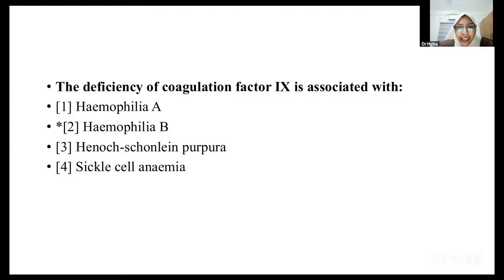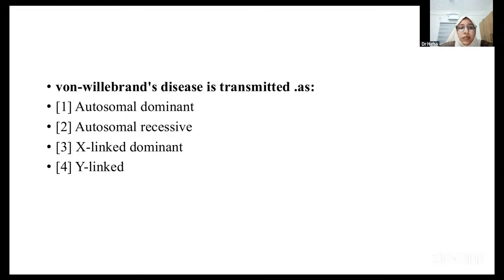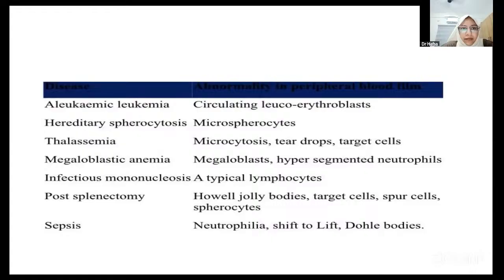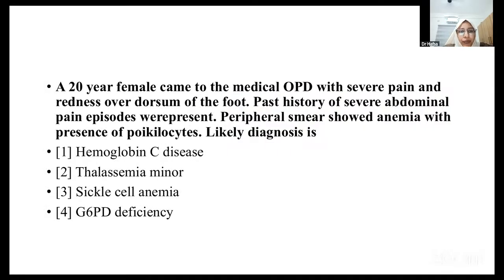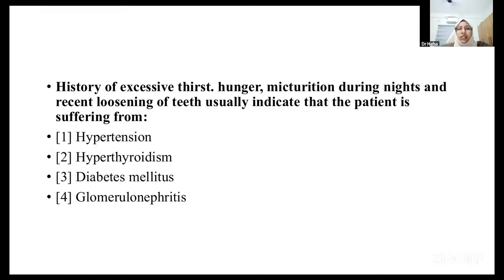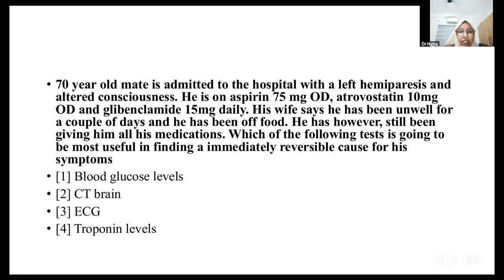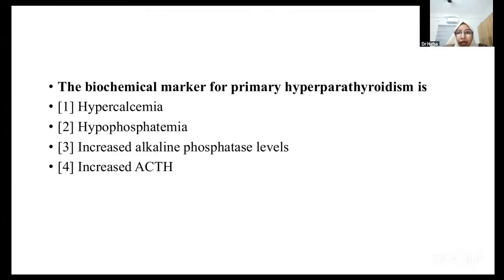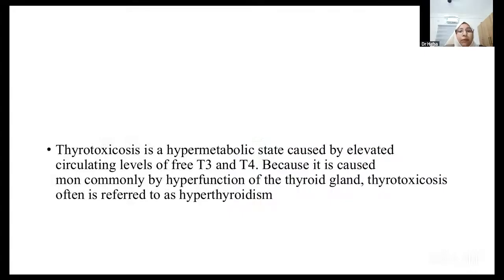General Medicine : Haematology & Endocrine System